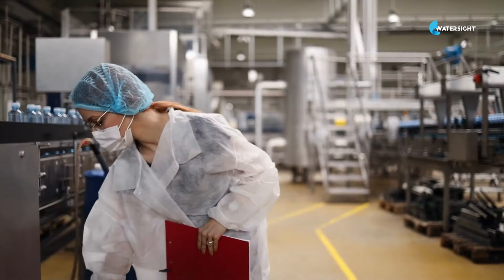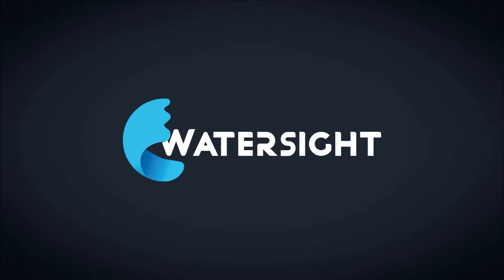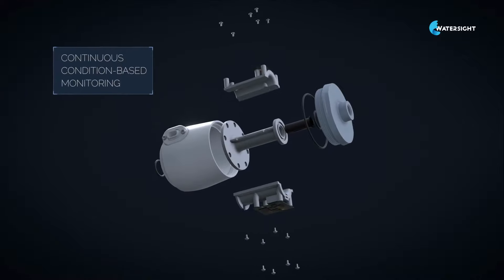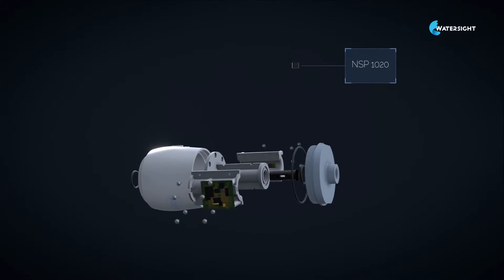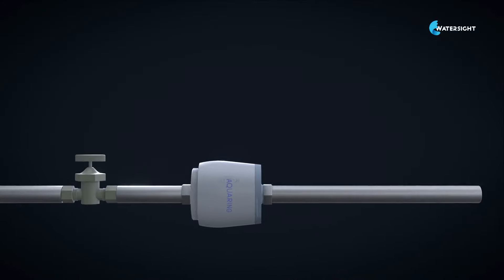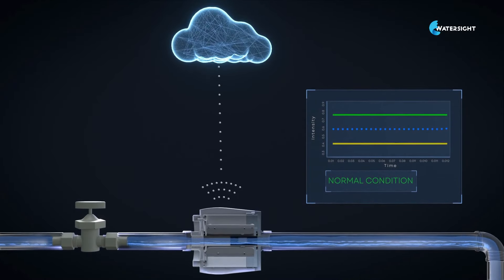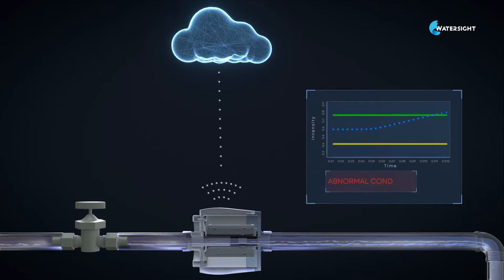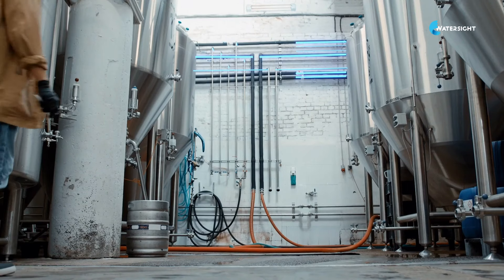AquaRing: The Smart Water Monitoring Device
Real-Time Water Monitoring. Anywhere. Anytime. 💧
The AquaRing is a small & affordable IoT device that can easily be connected to any water or flowing liquid system. It is AI-based and connects to the cloud to provide online water quality reports. When anomalies are detected, it will alert you immediately and the anomaly will be classified.

Start evaluating your specific use cases with our team’s close guidance and support. We already have successful pilots in municipalities, water meters, agriculture, food and beverage process monitoring and more.

Join our pilot program now!